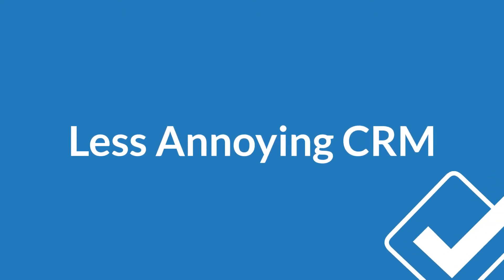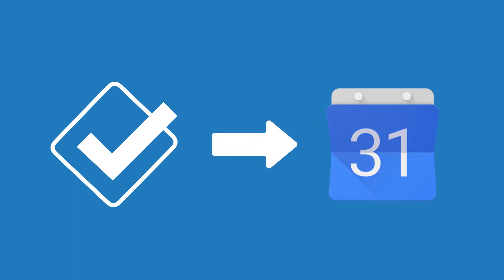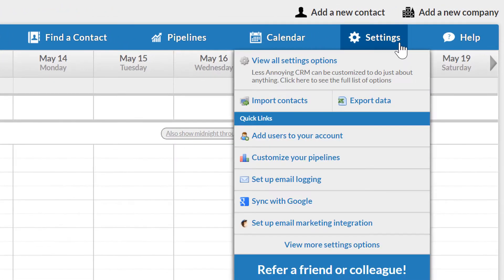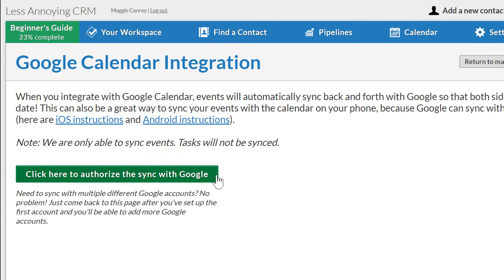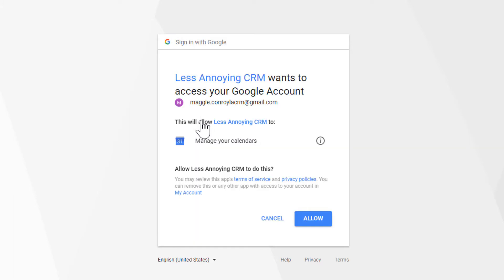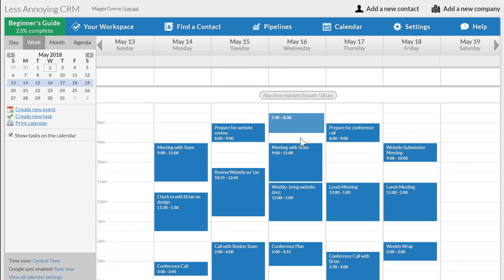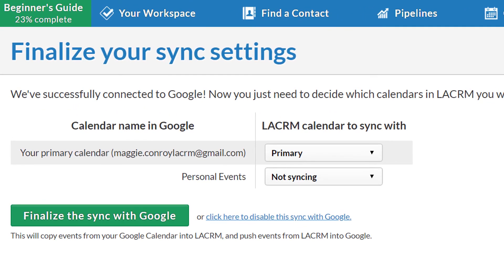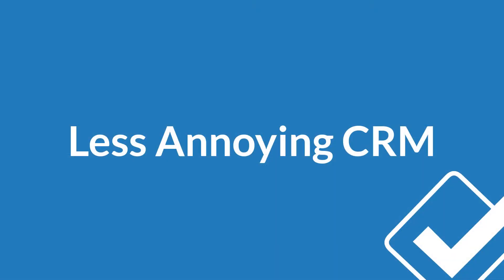Less Annoying CRM: Google Calendar Sync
Learn how to connect your CRM calendar to a Google calendar with a two-way sync.